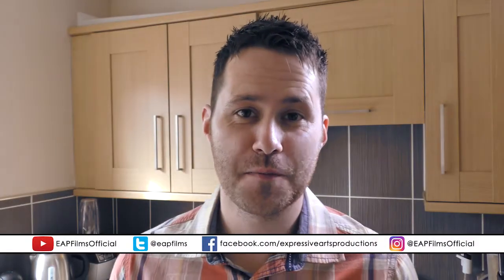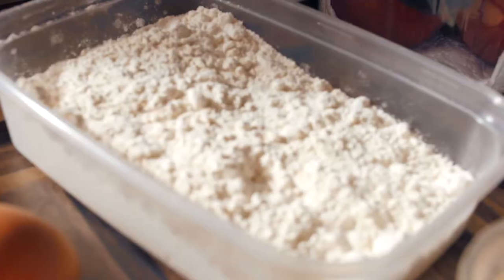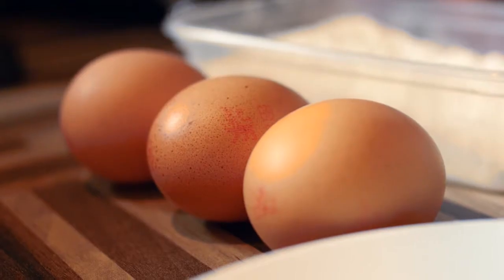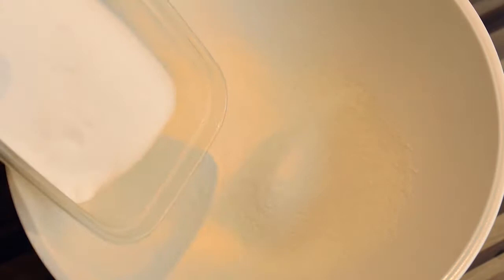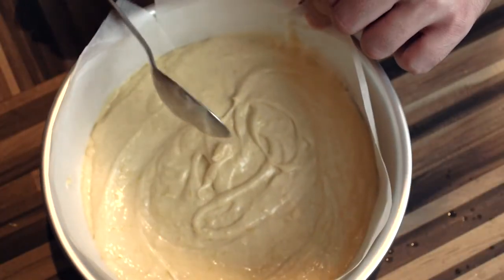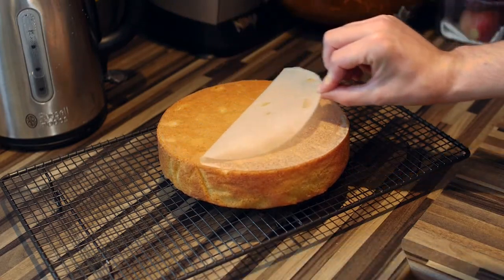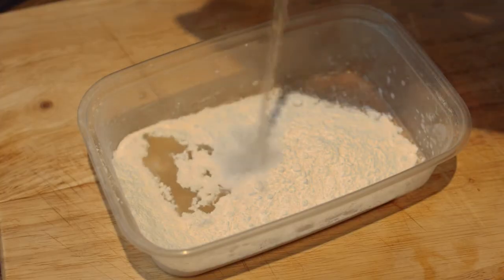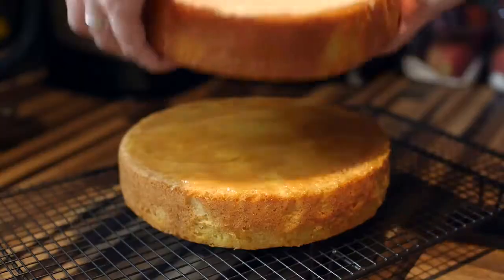Vlog Show - Baking a Lemon Cake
With the recent series of the Great British Bake Off storming UK screens, I have a go at baking a lemon cake.

See you for more reactions on Monday, and a brand new Vlog show on Friday!